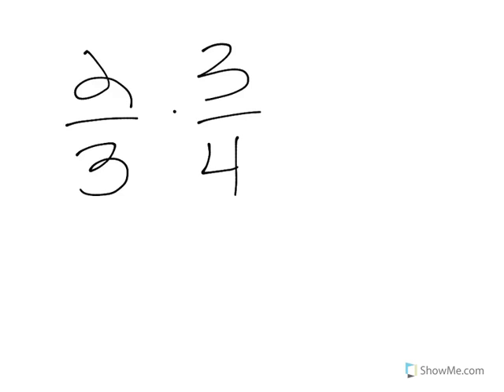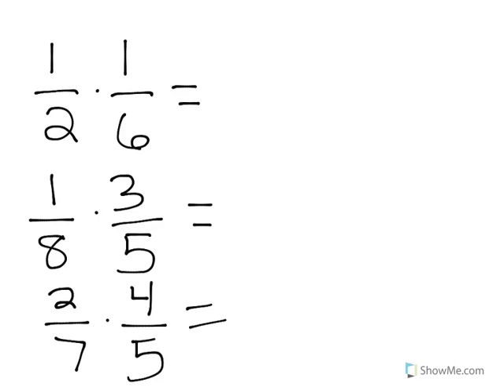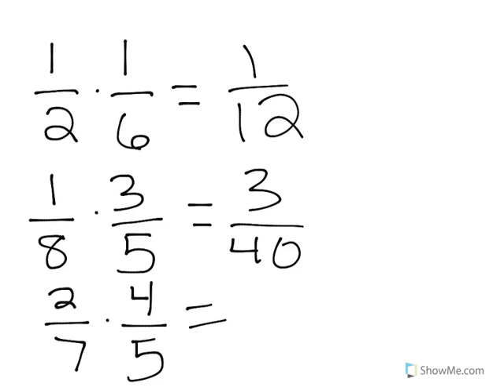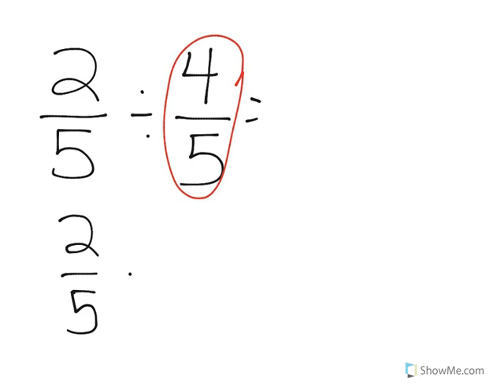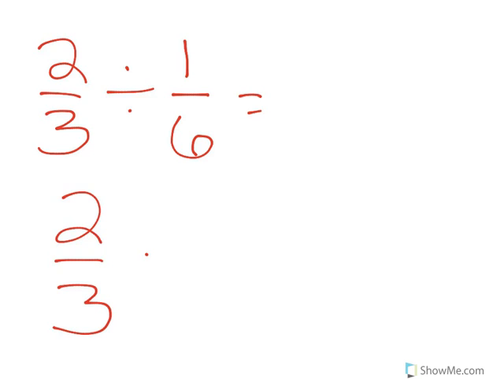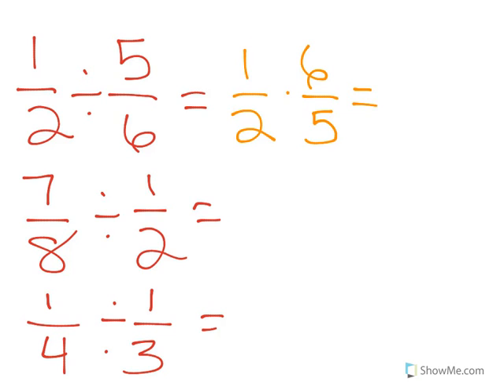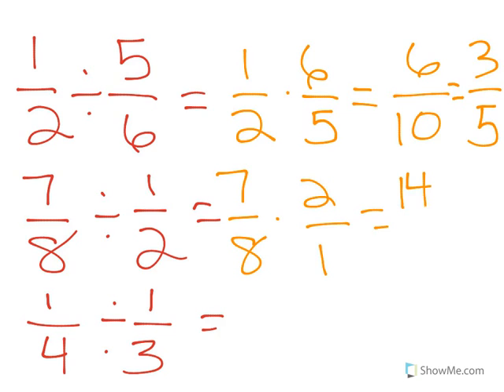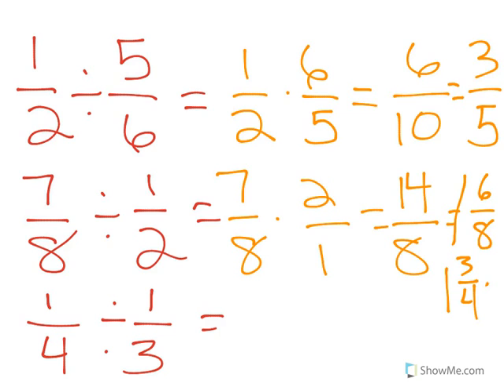Multiplying and Dividing Fractions